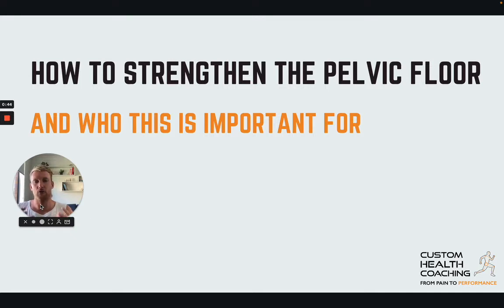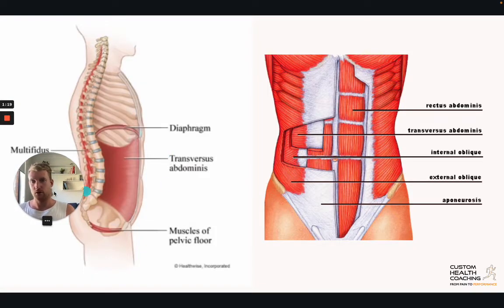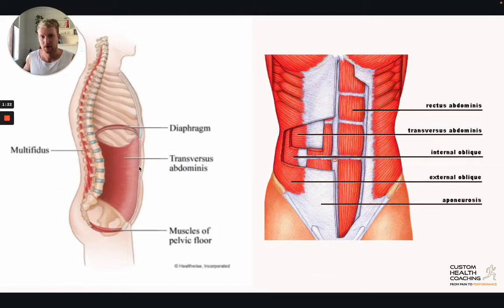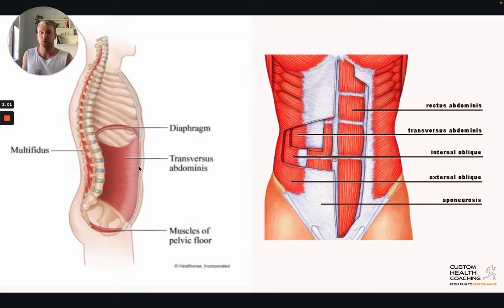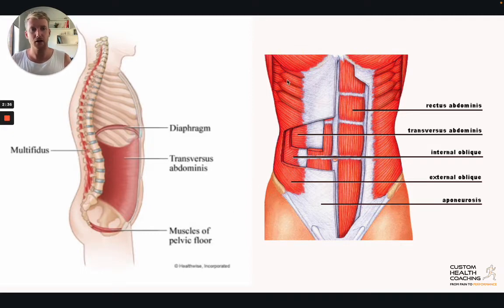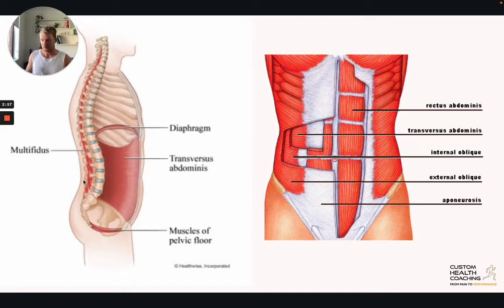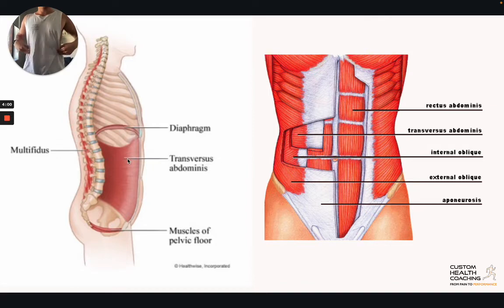How to strengthen your pelvic floor